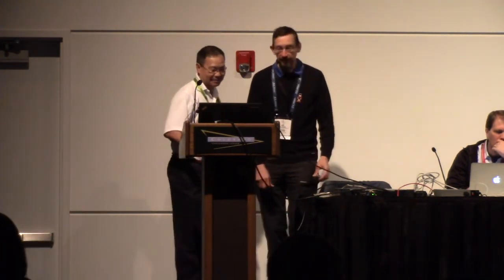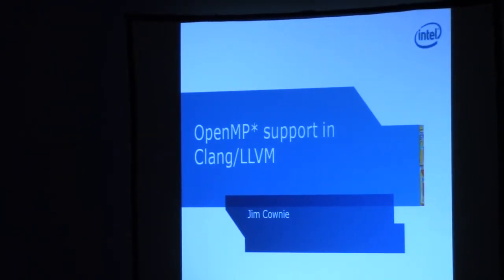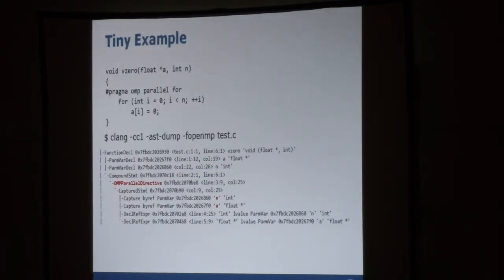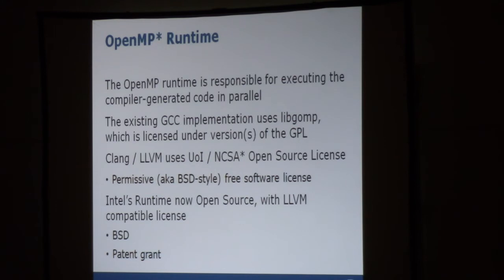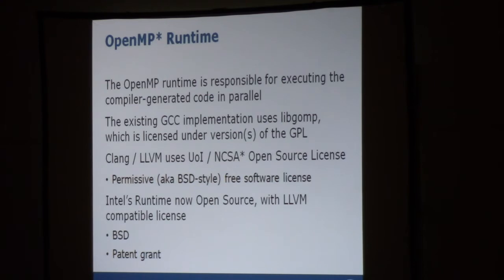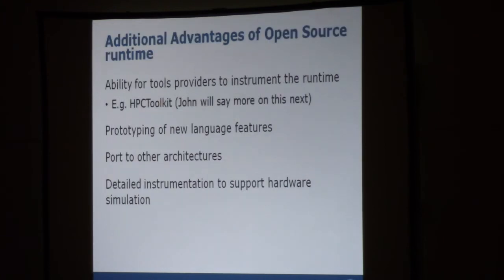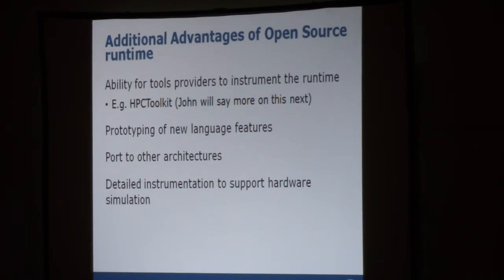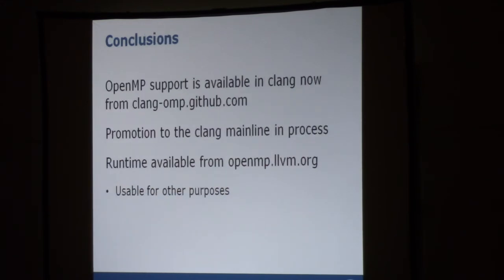OpenMP BoF - SC13 - Part 3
Jim Cownie (Intel) presents OpenMP and Clang developments